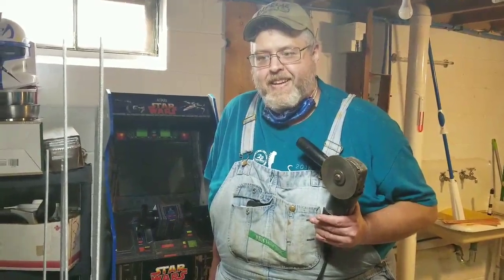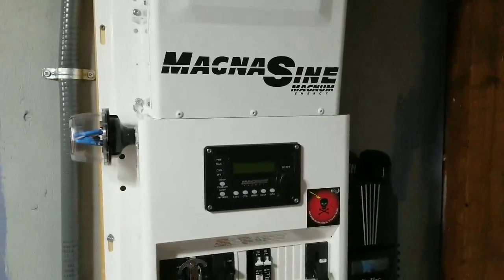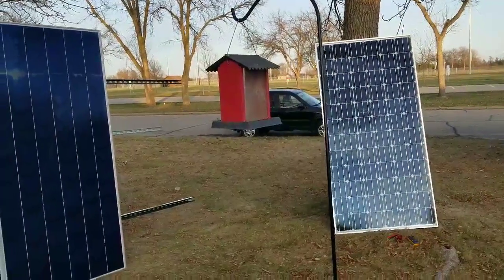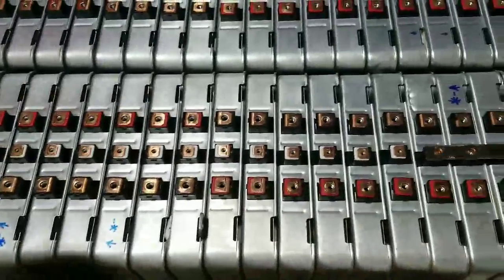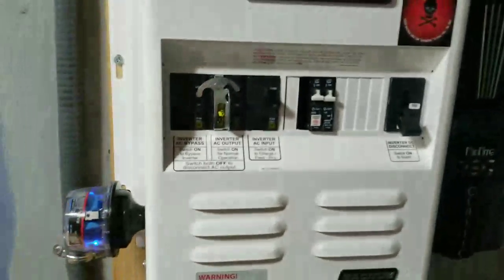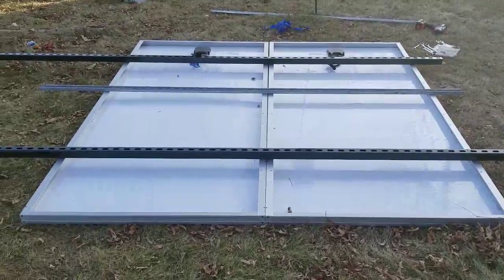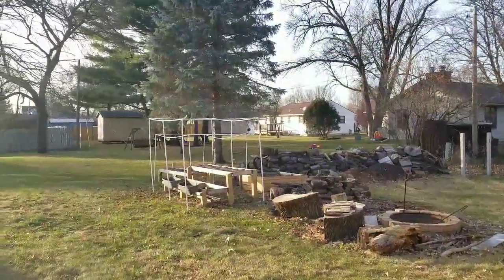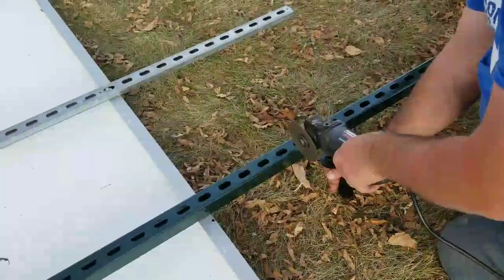(Part#4) UNISTRUT SOLAR PANEL MOUNT: 20kW BATTERY STORAGE FOR Off-Grid TINY HOUSE ON WHEELS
How to secure solar panels\/unistrut superstrut mounting solar panels (Pt.4)

New SunPower P17 345W Solar Panel 345 Watts UL Listed On/Off Grid Panel

Features:

Multicrystalline Cell

Tempered glass

Silver anodized aluminum frame

1500V

Open circuit voltage (VOC): 51.5V

Max power voltage (VMP): 42.8V

Short circuit current (ISC): 8.57A

Max power current:  8.06A

Maximum system voltage: 1500V UL and IEC

Power Tolerance: +5/-0 %

Fuse Rating: 15A

Split box IP65 3 Junction Box with standard solar connectors

Frame: Anodized silver aluminum alloy

Weight: 51 lbs

Dimensions: 82" x 39 3/8" x 1 9/16"